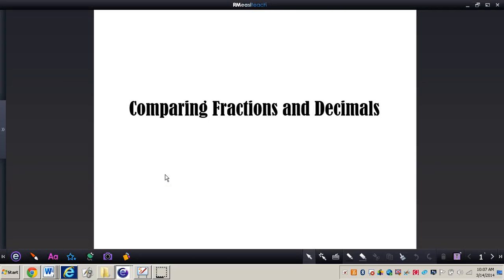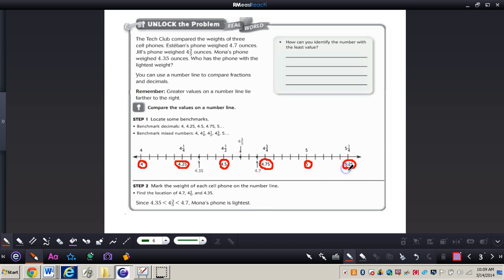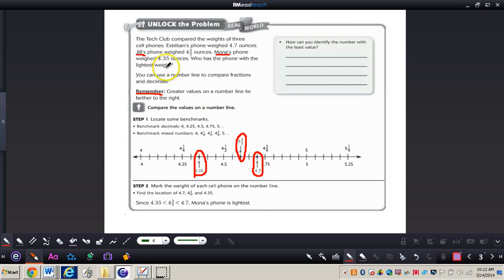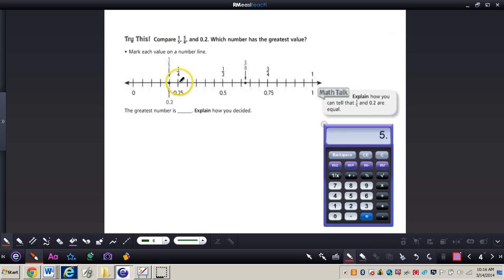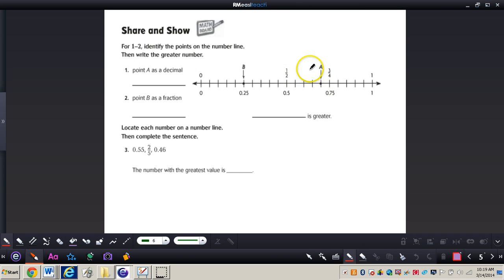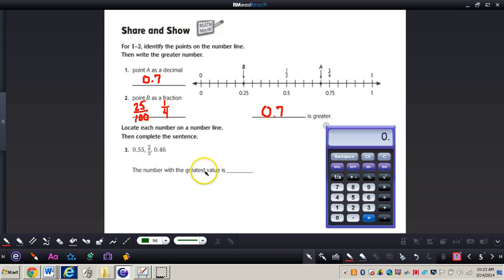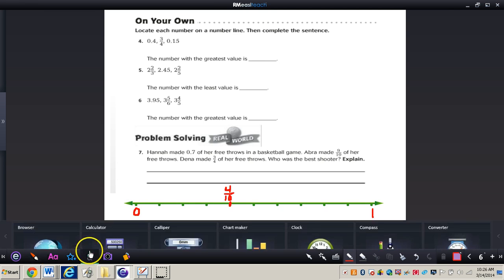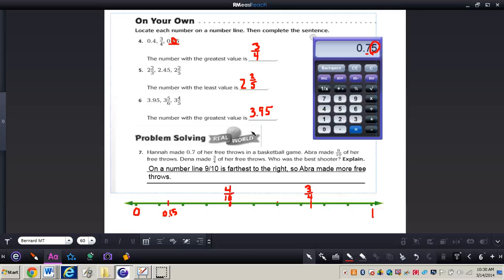Comparing Fractions and Decimals